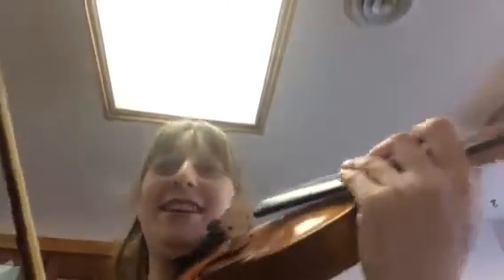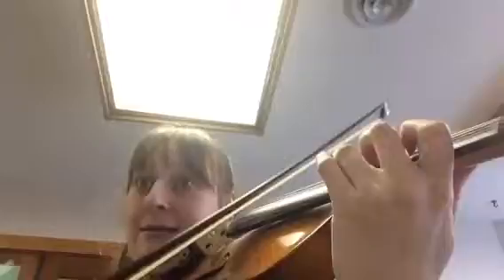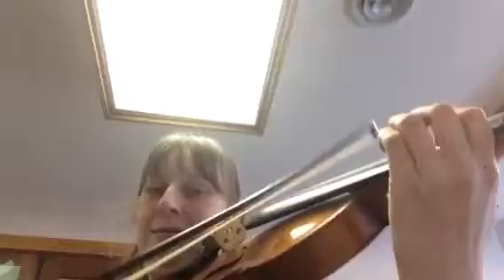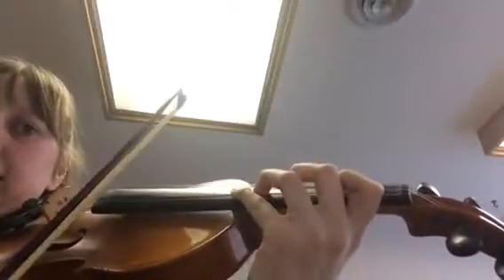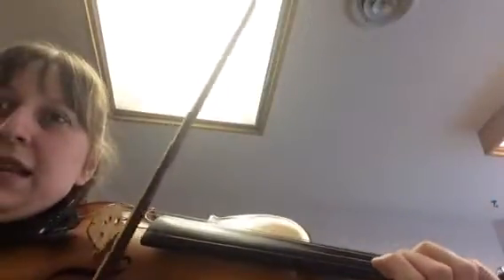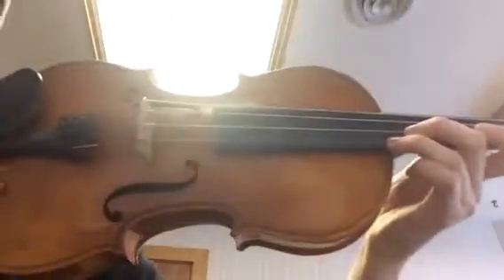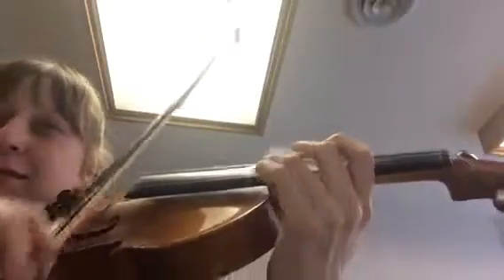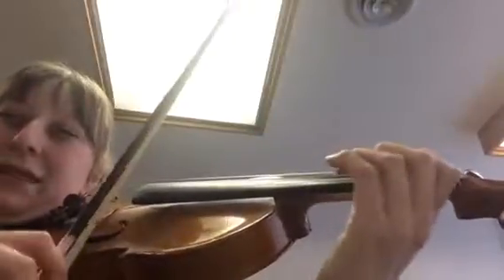Bach partita n.1 (double 1) 2 measures explained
For jack